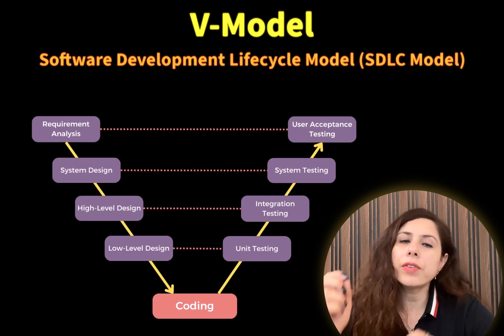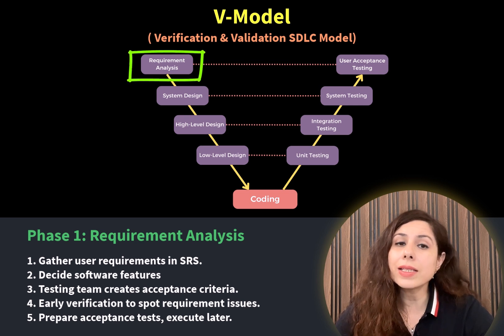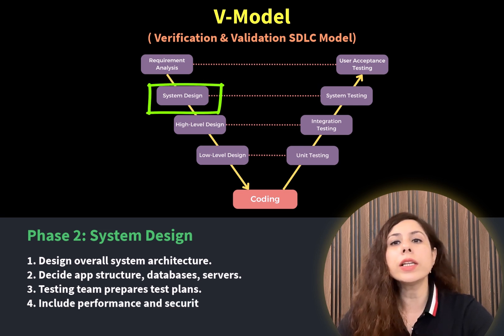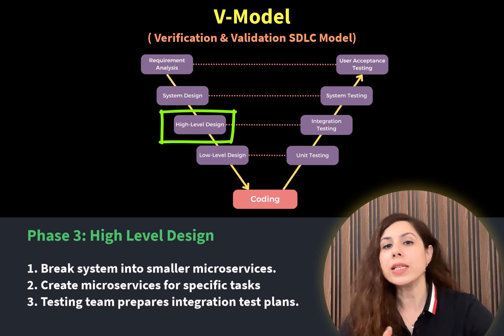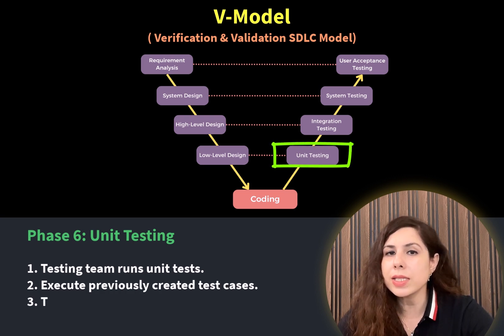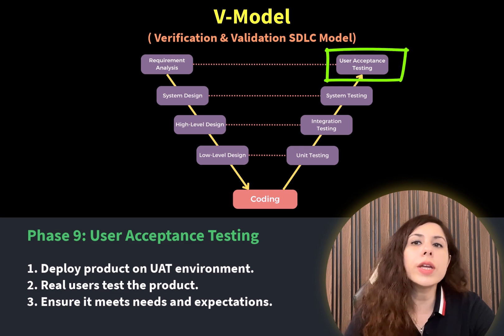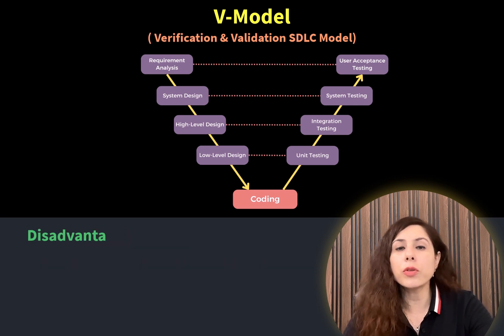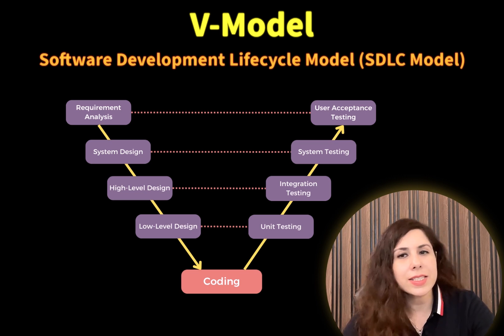What is V-Model in Software Engineering? | SDLC Model | Interview Question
In the previous video, we learned about the Waterfall model in SDLC, but there were certain drawbacks of the Waterfall model. To overcome those shortcomings, the V Model in SDLC was introduced.

Similar to the Waterfall model, in the V Model we have sequential phases like requirement gathering, design, etc., but in the V Model, each phase has an associated testing phase. This V-shaped diagram displays the different phases of the V Model in SDLC. The left-hand side of the V represents the verification phases while the right-hand side represents the validation phases; therefore, it is also known as the Verification & Validation Model.

Basically, the V Model is a more structured model compared to the Waterfall model, where every development phase has a corresponding testing phase.

Table of Contents:
00:00 What is V-Model in SDLC
01:23 Different phases of the V Model
06:52 Waterfall Model vs V-Model
07:12 Advantages of V Model
07:45 Disadvantages of V Model